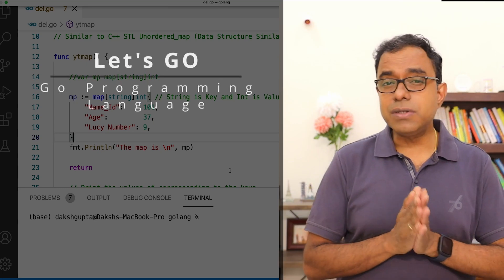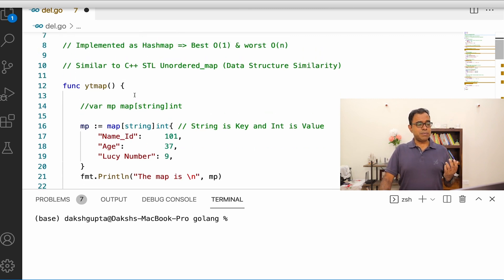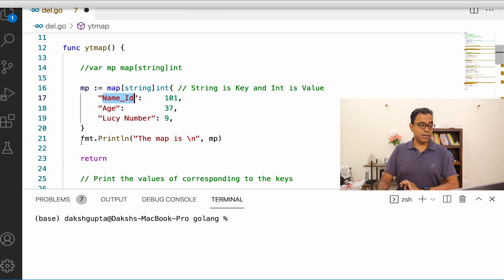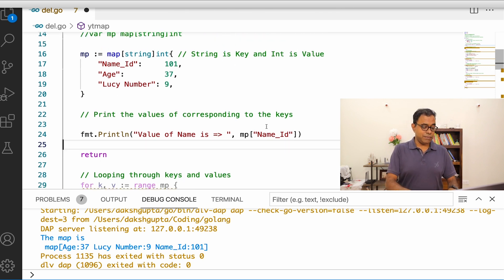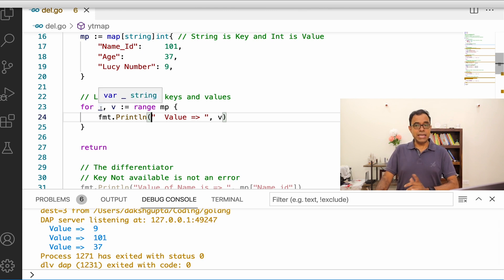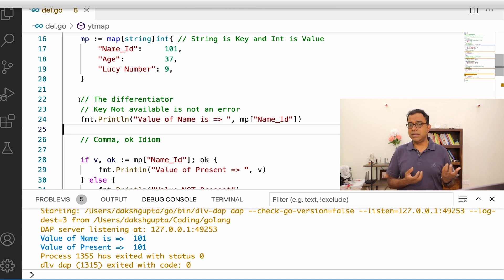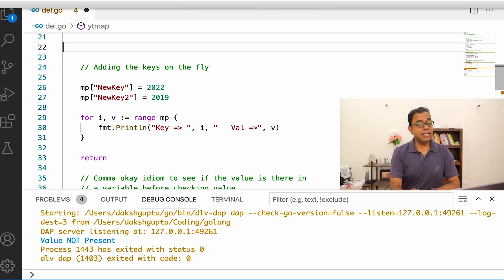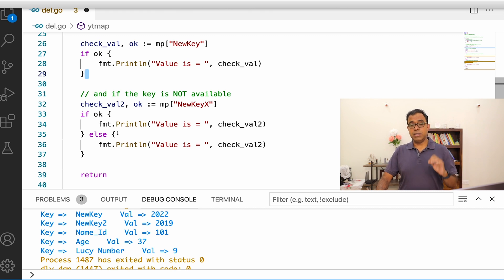Go Programming Maps in Go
Lets Go. Welcome to the video series on Go Programming Language i.e. GoLang

In this video, I'm talking about maps in Go programming Language. Maps are key value pair and one of the most important data structure to be used inside the go programming language.

Go maps are implemented as hashmaps and access complexity ranges from O(1) to O(N).

In this video, I've talked about how to use maps in go programming which includes creating, inserting new key as well as deleting keys from the maps.

I've also talked about one of the most interesting item called comma ok idiom of go programming language which is used widely with maps.

I hope and believe that you'll like this video. Here are the contents of this video

Timecodes
0:00 : maps in Go programming Language
0:42 : Golang map as hashmap
1:28 : Creating a Map in Go
2:48 : Access maps keys in go language
3:24 : Maps and range in go
4:24 : The Comma ok idiom of Go
6:27 : Adding new keys in Golang maps
7:35 : deleting a key in go maps